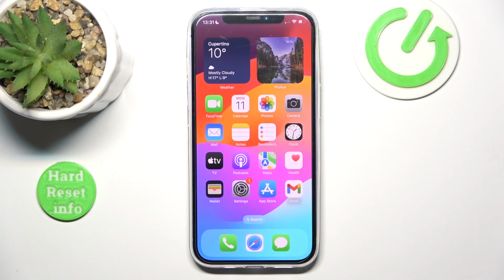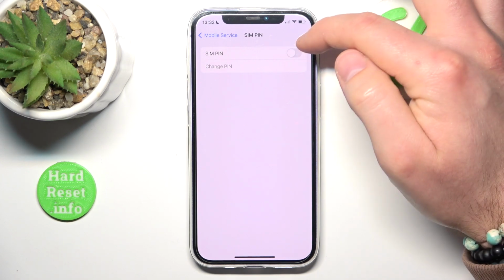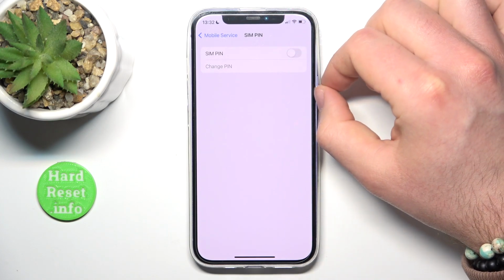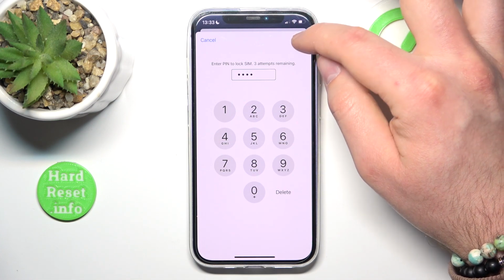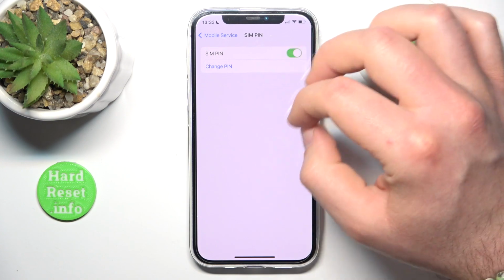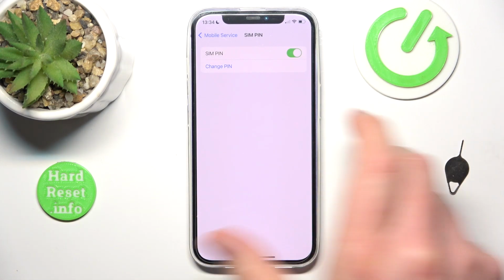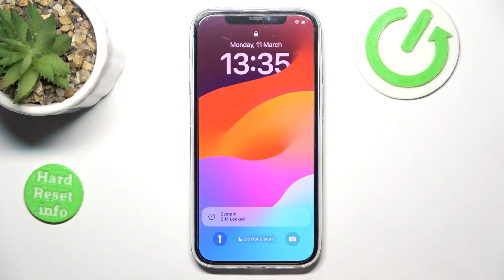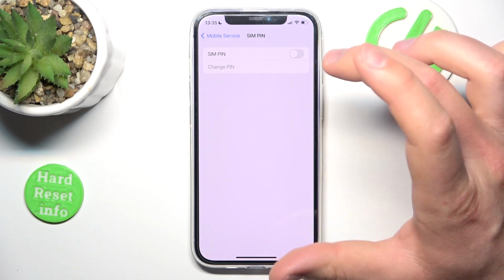How to Turn Off/On SIM PIN on iPhone?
Find out more:
This tutorial will help you easily manage the SIM PIN feature on your iPhone, allowing you to turn it on or off as needed. The SIM PIN adds an extra layer of security to your device by requiring a PIN to access the SIM card. In this tutorial, we'll show you step-by-step how to toggle the SIM PIN on or off in the settings of your iPhone, giving you control over the security settings of your device.

What is a SIM PIN, and why would I want to turn it on or off on my iPhone?
How does turning off the SIM PIN affect the security of my iPhone?
Can I easily turn off or on the SIM PIN feature directly from my iPhone's settings?
What are the steps involved in turning off or on the SIM PIN on my iPhone?
Will turning off the SIM PIN affect my ability to make calls or access cellular data?